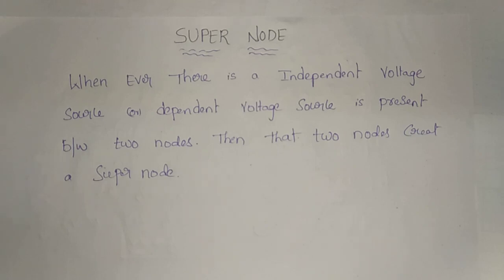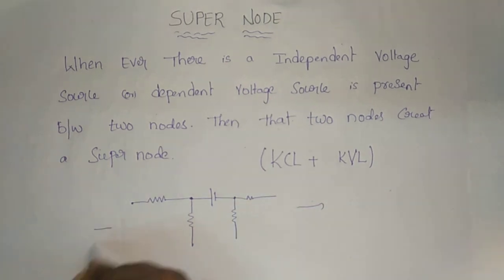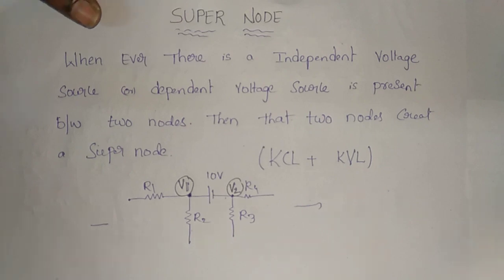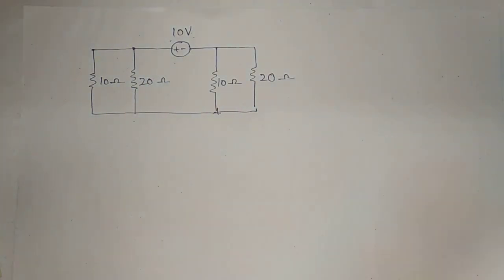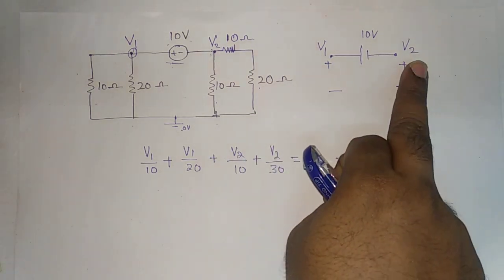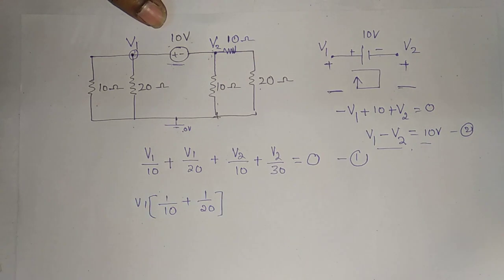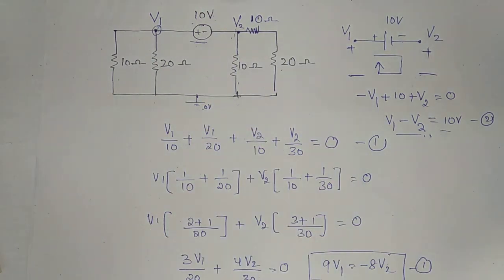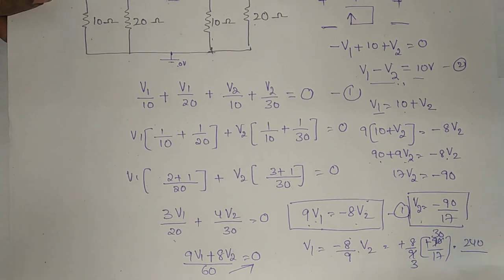NETWORK THEORY || Lec-16 || Super node || by SIVARAMARAJU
NETWORK THEORY IN TELUGU
NETWORK THEORY || Lec-16  || Know about SUPER NODE || by SIVARAMARAJU

important books :-
NETWORK THEORY :-
BY Chakrabarti
Fundamentals of Electrical Engineering and Electronics
electrical  and electronics
by J.B. Gupta

 electrical books links :- A Handbook on Electrical Engineering - Illustrated Formulae & Key Theory Concepts

Objective Electrical Technology
by V.K Mehta and Rohit Mehta

An Integrated Course in Electrical Engineering (With About 15,000 Objective Type Questions 6th Edition)
2013
by J.B. Gupta

An Integrated Course in Electrical Engineering: With Theory and Objective Type Questions with Answers

by Er. R. K. Rajput